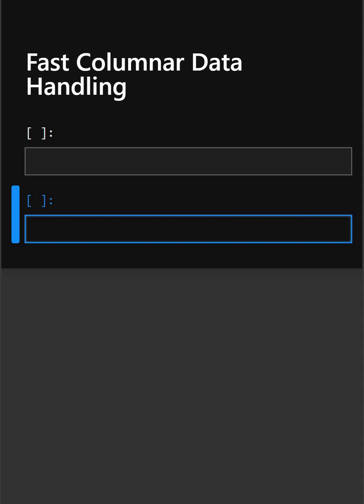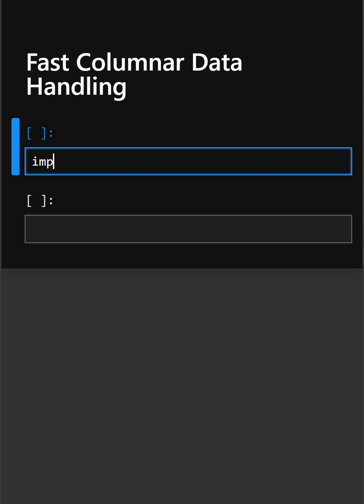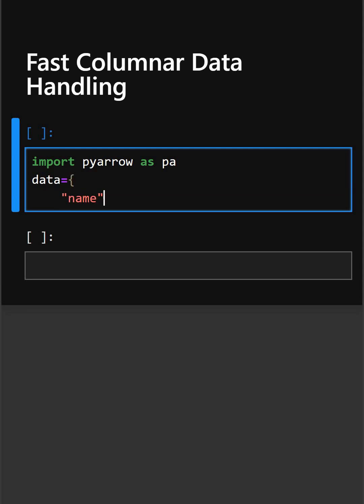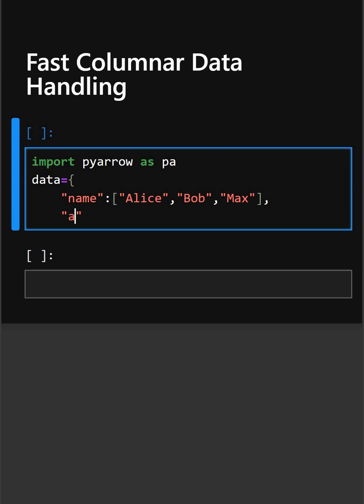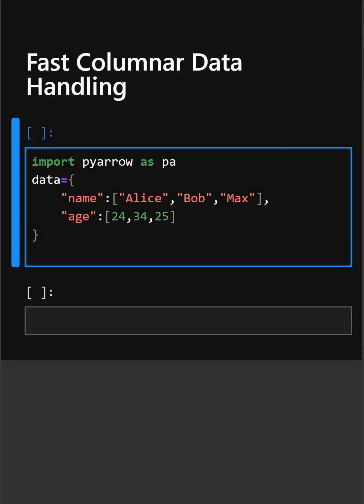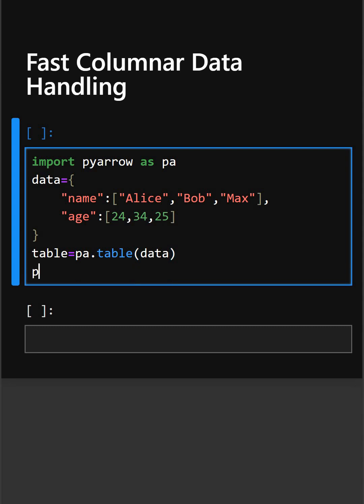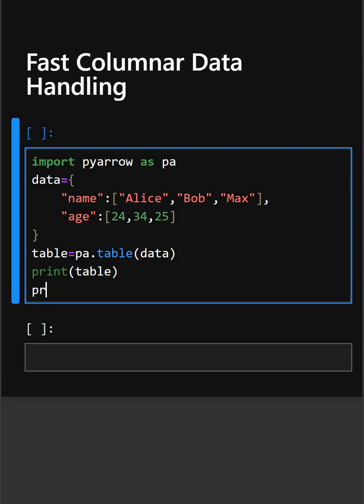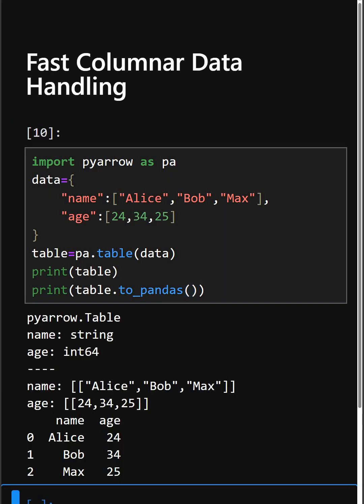Fast Columnar Data Handling